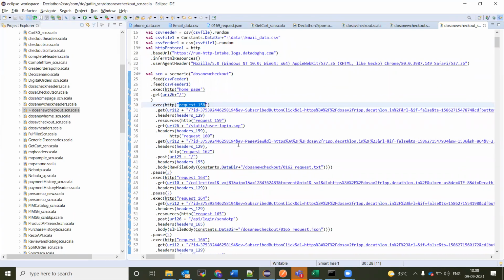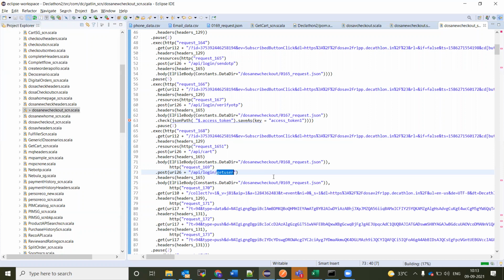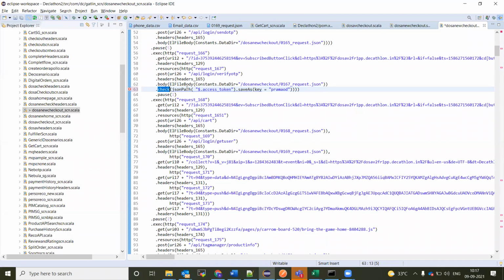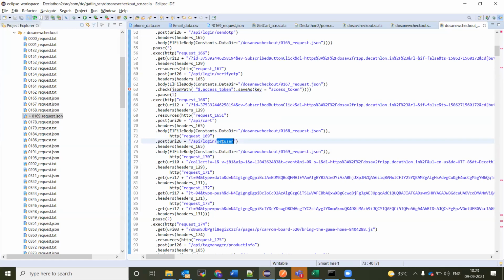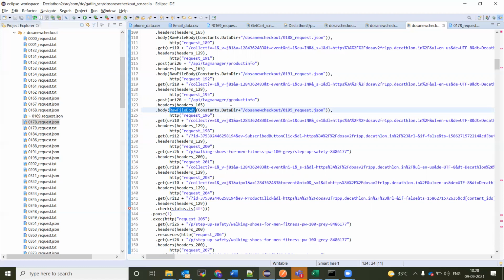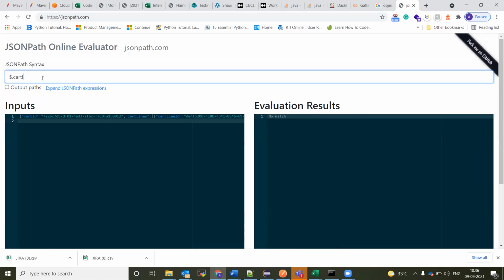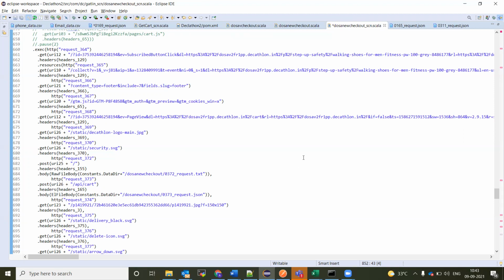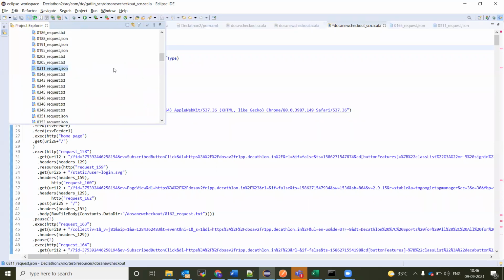Performance Testing | Part 5 | QO-BOX